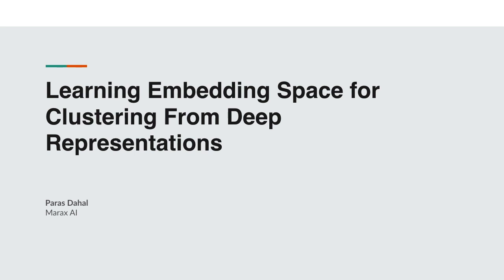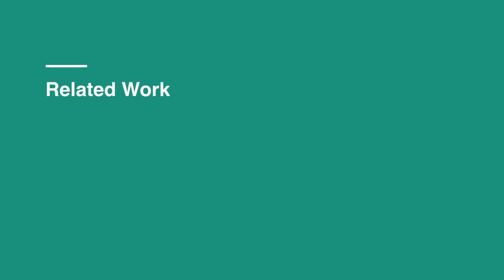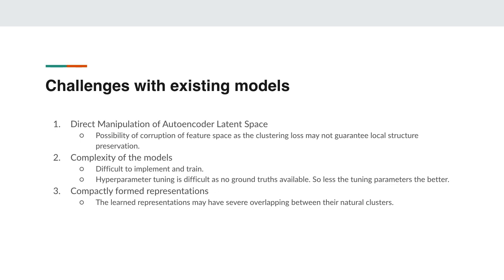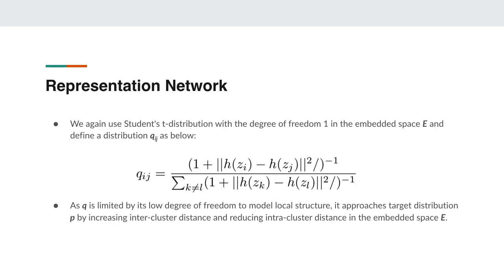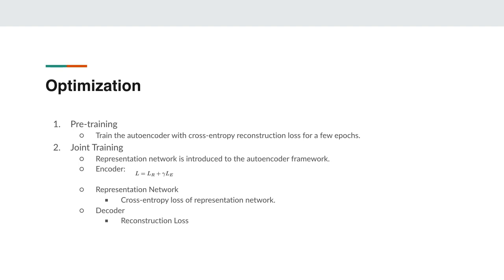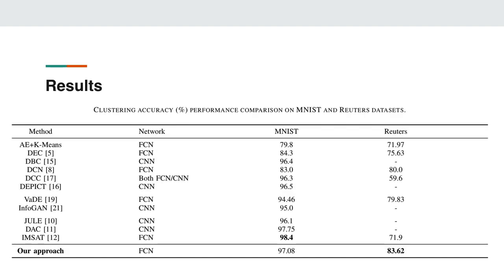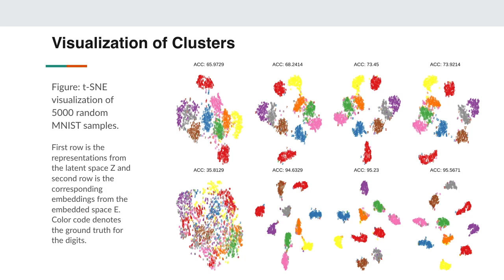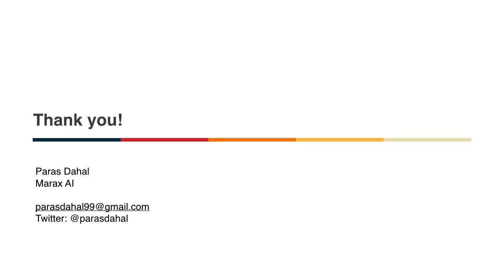Learning Embedding Space for Clustering From Deep Representations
MR. PARAS DAHAL
Marax AI

Artificial Intelligence International Conference – A2IC 2018